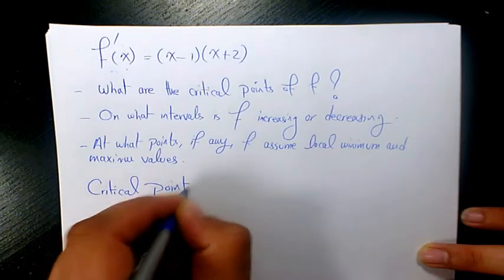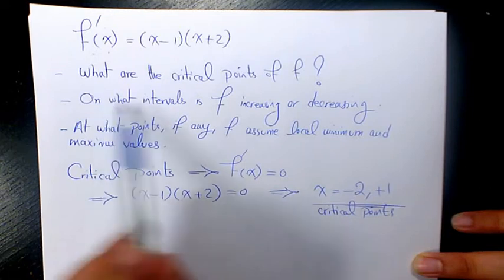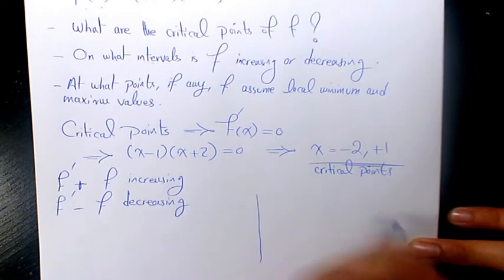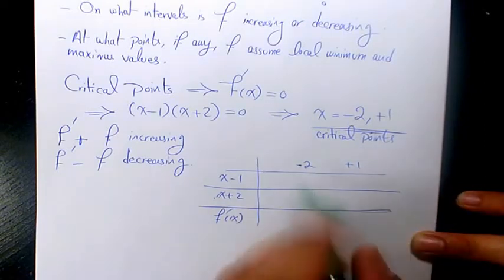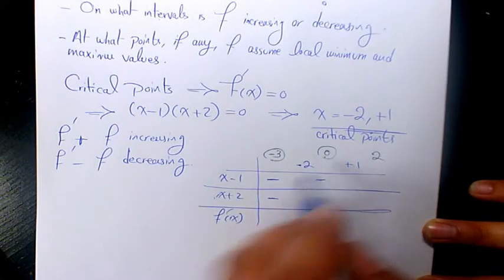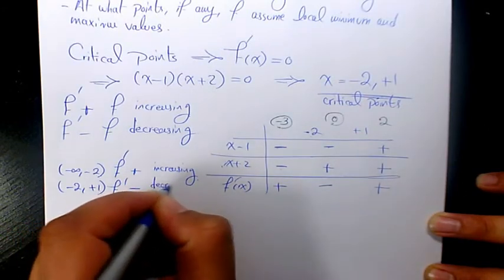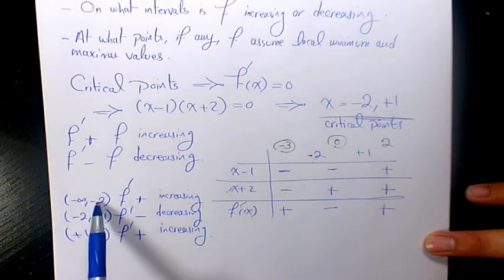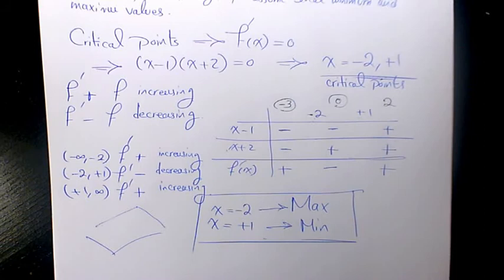(x-1)(x+2) Increasing and Decreasing and Critical Points